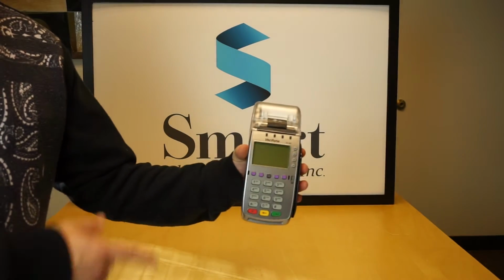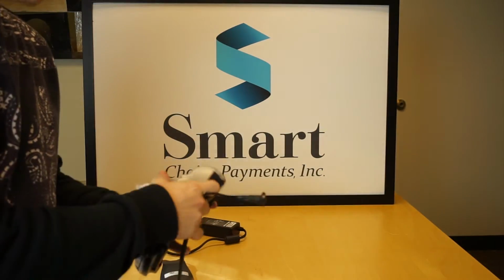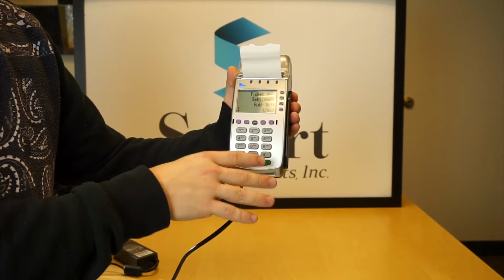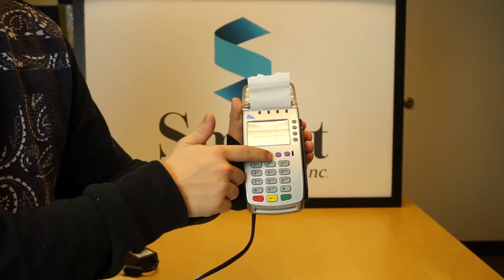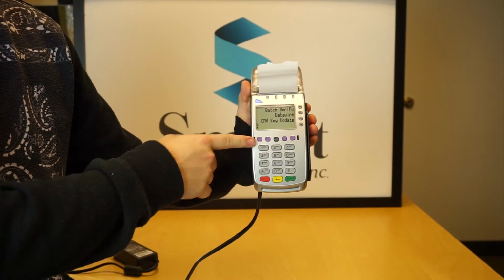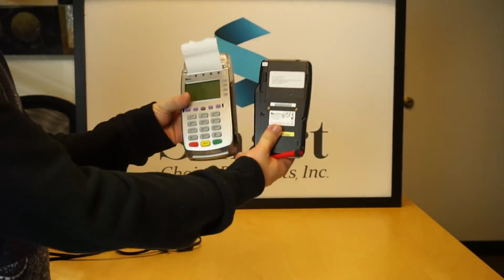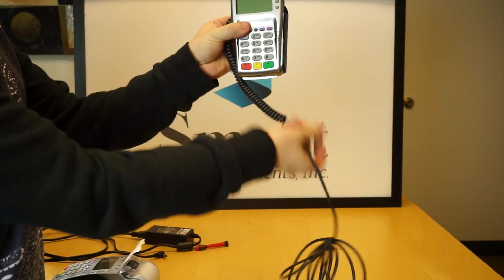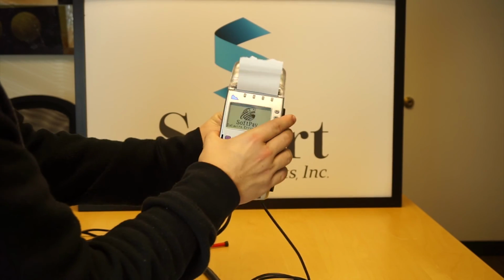Featuring the Verifone VX 520 and VX 805 Pin Pad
An overview of how to use the Verifone VX 520 terminal and VX 805 Pin Pad.